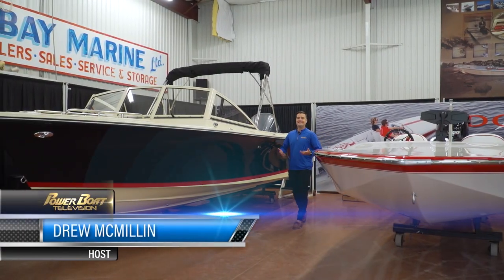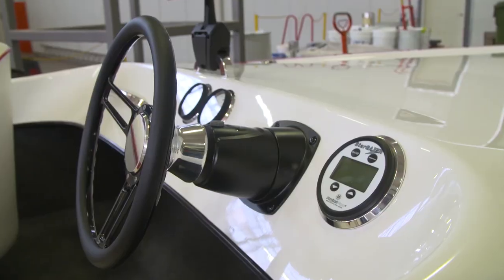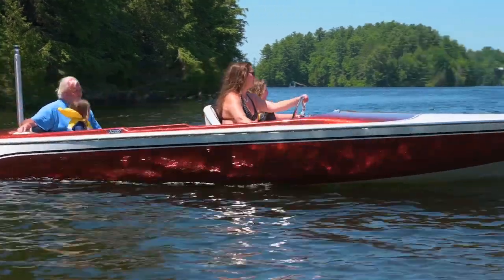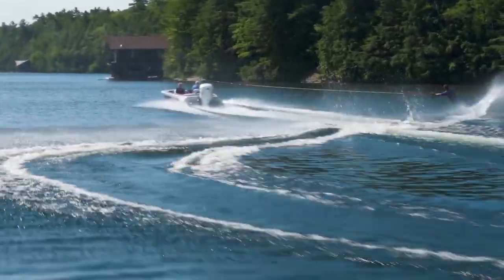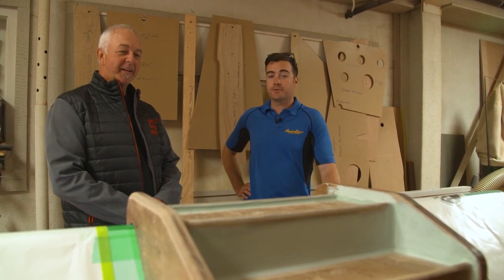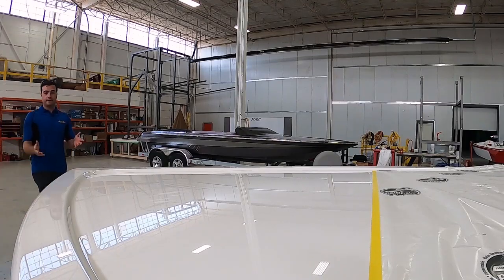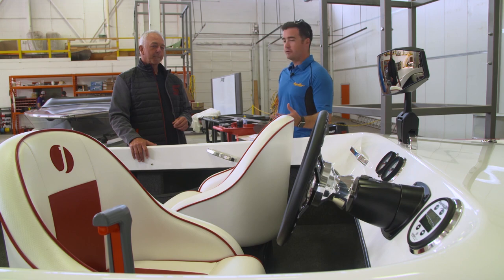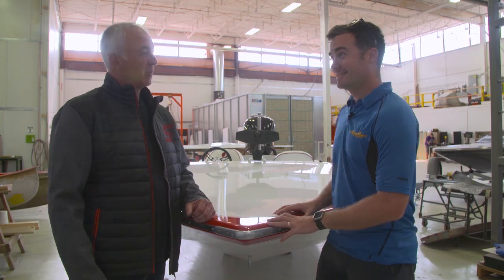Factory Tour: Inside the J-Craft Studio | A New Spin on the Classic Waterski Boat | PowerBoat TV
Come along with PowerBoat Television inside the J-Craft Studio in Parry Sound, Ontario to get a in-depth look at how the team is breathing new life into an old classic! These classic California-style ski boats were all the rage in the 70's, 80's and 90's and now they're back with some killer new updates to bring them roaring into the 2020's.